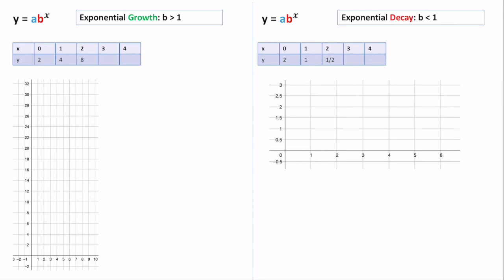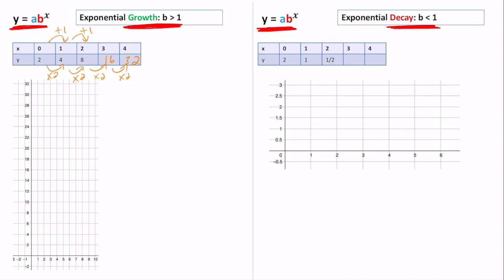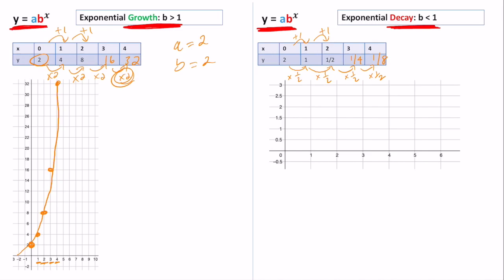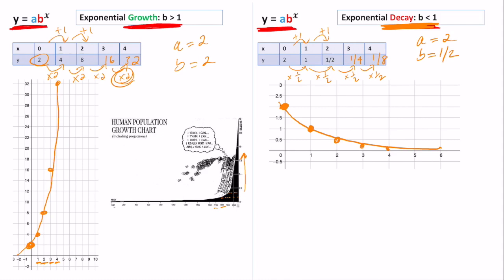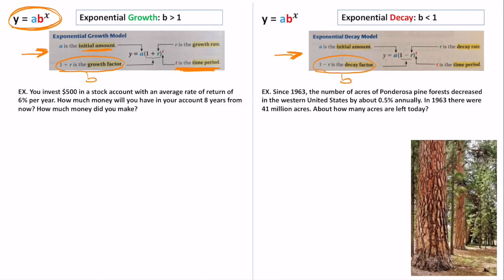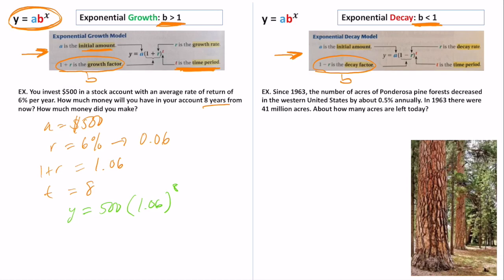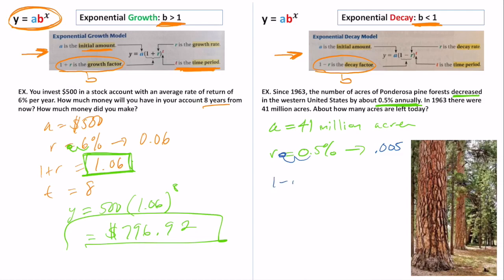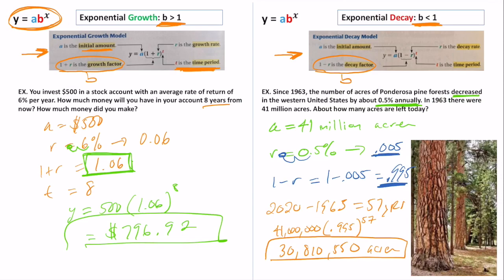Algebra 1 - Chapter 8.6 Exponential Growth vs Decay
This video is about Algebra 1 - Chapter 8.6 Exponential Growth vs Decay